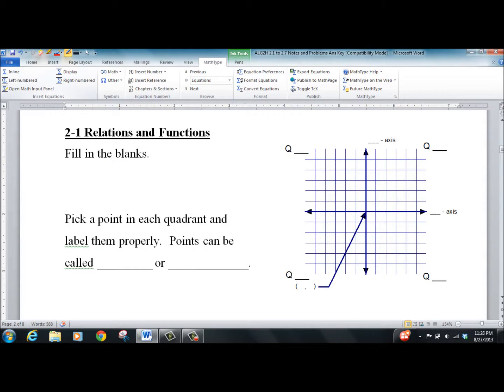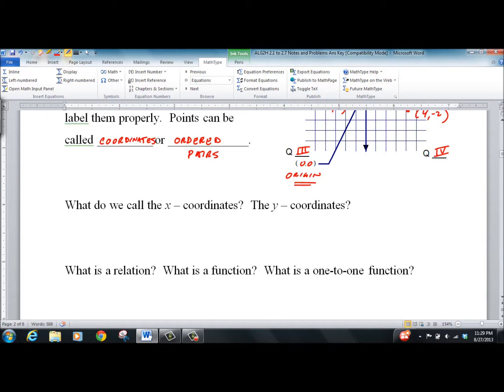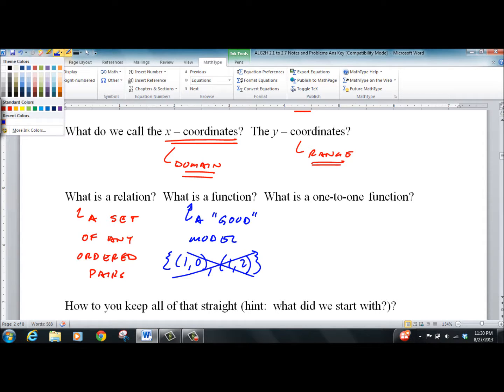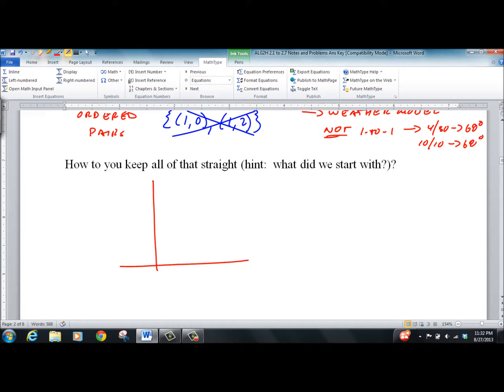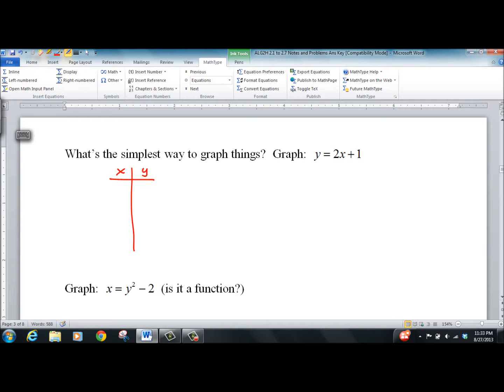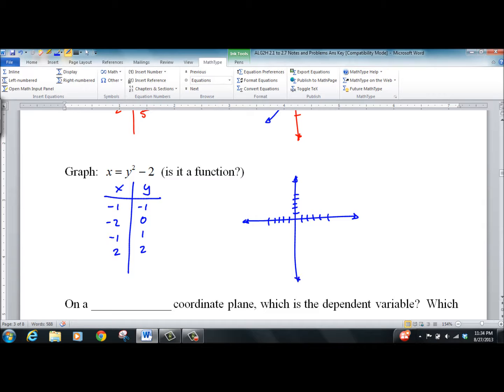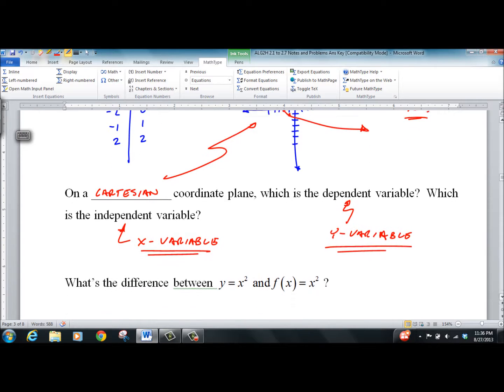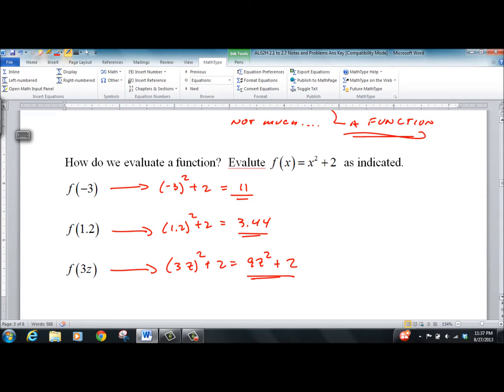210 and 240 2 1 Relations and Functions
Algebra 2 Honors lesson on relations and functions